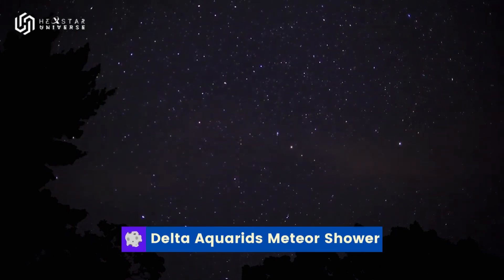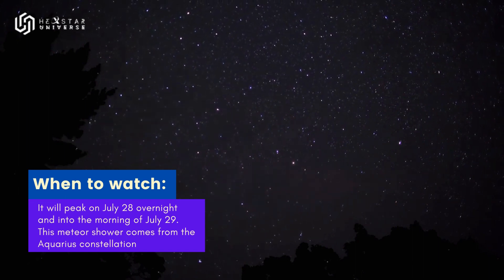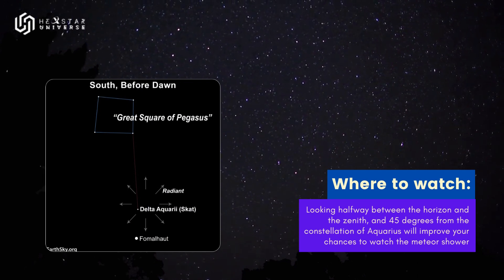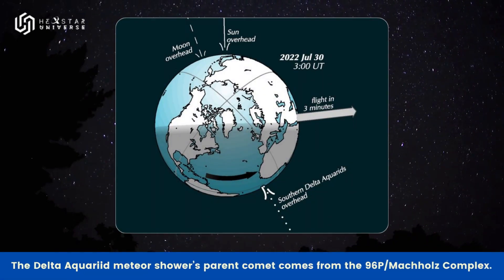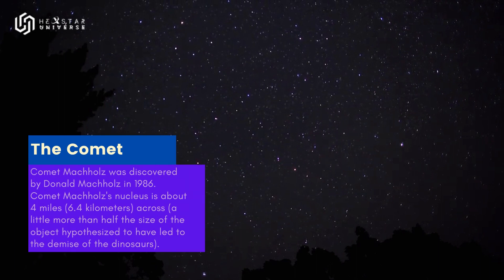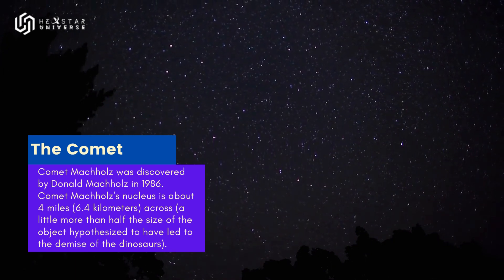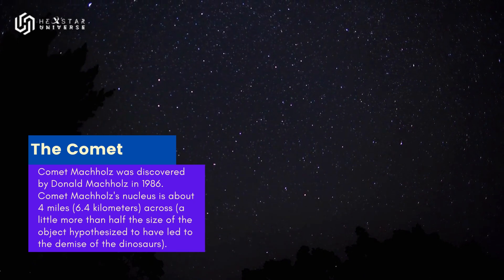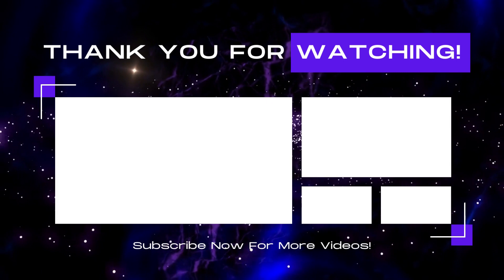How to watch Delta Aquariids Meteor Shower ? 🌠 | Exact Timing and Every Details | 30 July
Southern Delta Aquariids Meteor Shower
The Southern Delta Aquariids are active beginning in mid-July and are visible until late August.

Fast Facts
Comet of Origin Unknown, 96P Machholz (suspected)
Radiant Constellation Aquarius
Active July 18, 2022 – Aug. 21, 2022 (Peak July 29)
Meteor Count Approximately 20 meteors per hour
Meteor Velocity 41 km (25 miles) per second
About the Meteor Shower
The Southern Delta Aquariids are active beginning in mid-July and are visible until late August. These faint meteors are difficult to spot, and if the Moon is visible, you will not be able to view them. If the Moon is not out, your best chance to see the Southern Delta Aquariids is when meteor rates rise during the shower's peak at the end of July.

If you are unable to view the Southern Delta Aquariids during their peak, look for them again during the Perseids in August: You will know that you have spotted a Southern Delta Aquarid if the meteor is coming from the direction of the constellation Aquarius – its radiant will be in the southern part of the sky. The Perseid radiant is in the northern part of the sky.

Viewing Tips
The Southern Delta Aquariids are best viewed in the Southern Hemisphere and southern latitudes of the Northern Hemisphere. Find an area well away from city or street lights. Come prepared with a sleeping bag, blanket, or lawn chair. Lie flat on your back and look up, taking in as much of the sky as possible. Looking halfway between the horizon and the zenith, and 45 degrees from the constellation of Aquarius will improve your chances of viewing the Southern Delta Aquariids. In less than 30 minutes in the dark, your eyes will adapt and you will begin to see meteors. Be patient – the show will last until dawn, so you have plenty of time to catch a glimpse.